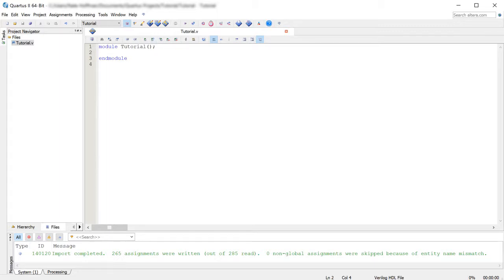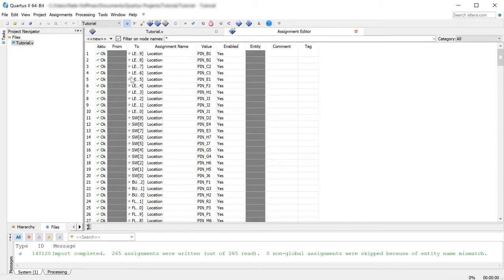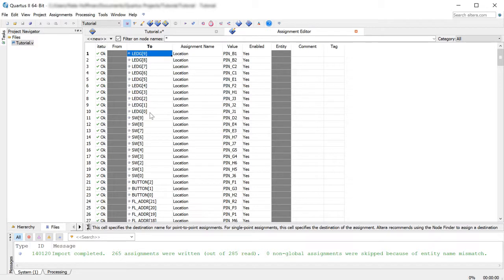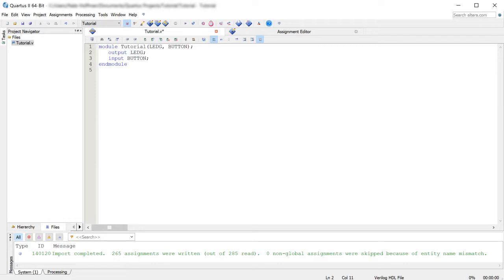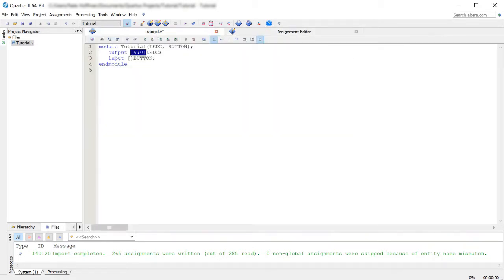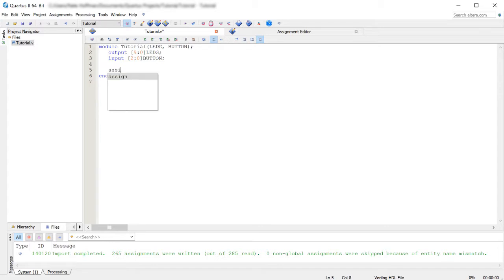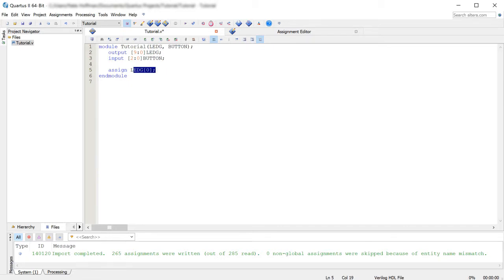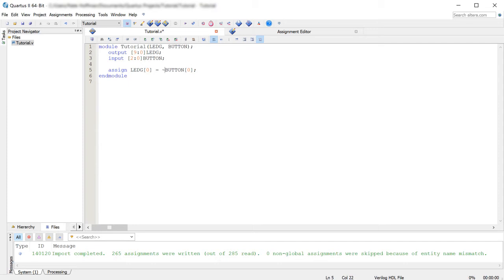Inputs and outputs - Verilog Ep2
Discussing the inputs and outputs that you can use in your modules along with where it connects to on your FPGA!

The software I use is Quartus II 13.1, along with an Altera DE-0 FPGA.